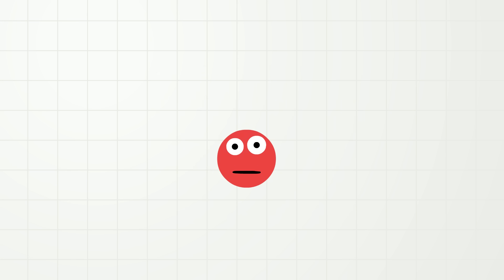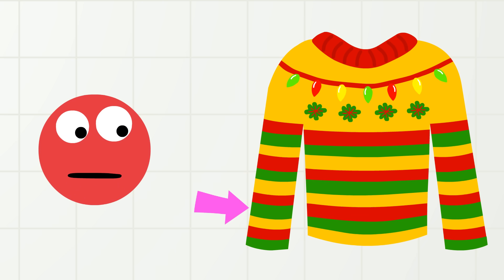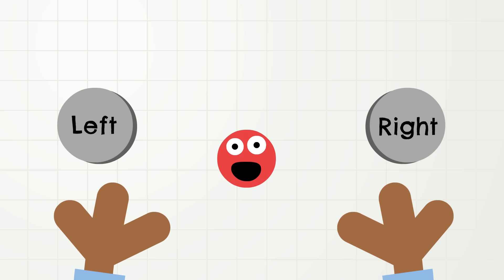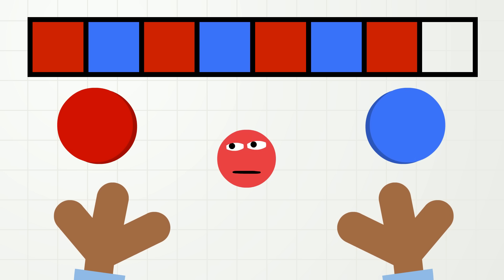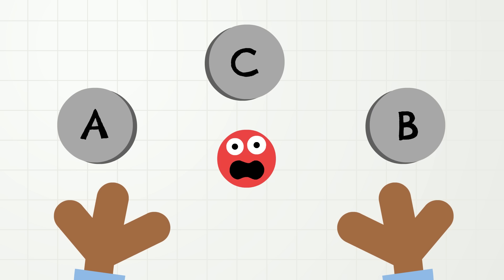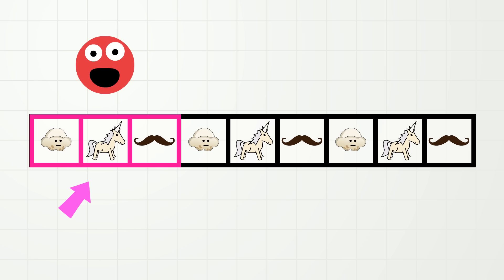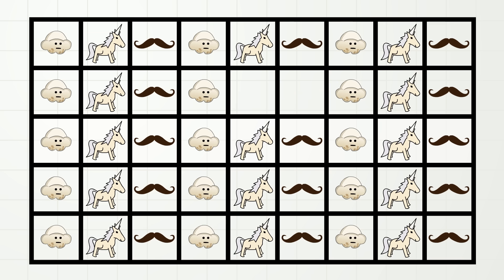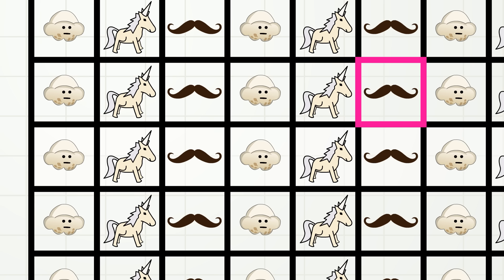Patterns! | Mini Math Movies | Scratch Garden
This math video for kids is all about patterns! If you need help identifying patterns, predicting patterns, or practicing patterns, watch this fun educational primary math lesson video! Practice finding the core of the pattern, as well as AB patterns and ABC patterns.

00:00 - Introduction
00:18 - Introducing Patterns
00:45 - Real-Life Pattern Example
01:26 - Practicing AB Patterns
03:50 - Practicing ABC Patterns
05:22 - Patterns Quiz - What Comes Next?
07:31 - Outro